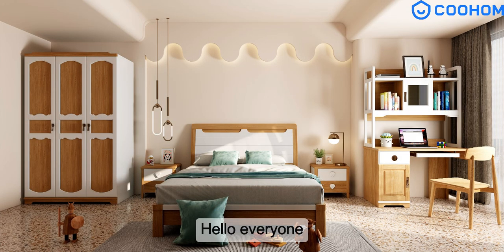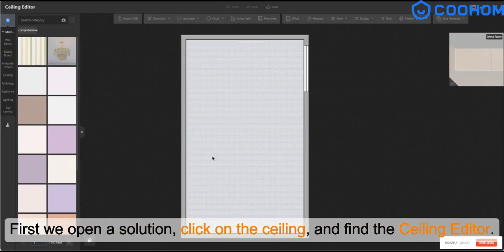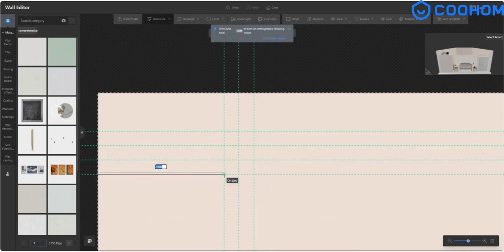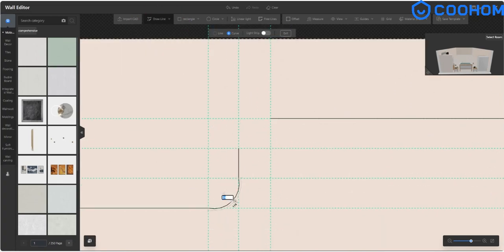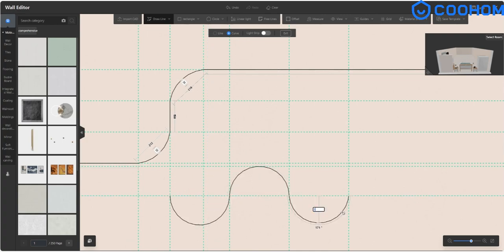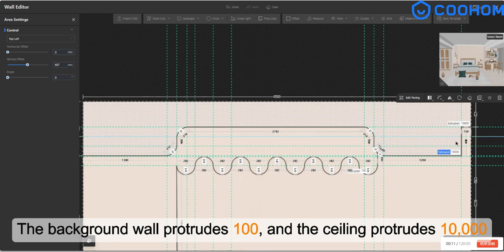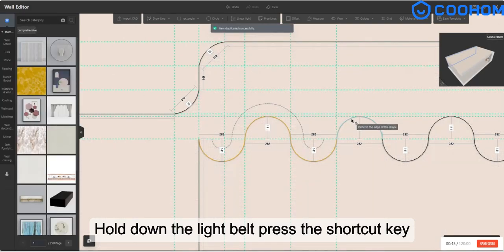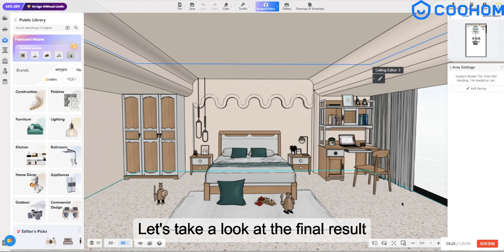How to create a wave feature wall in Coohom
💡【Tips&Tricks:How to create a wave feature wall in Coohom】